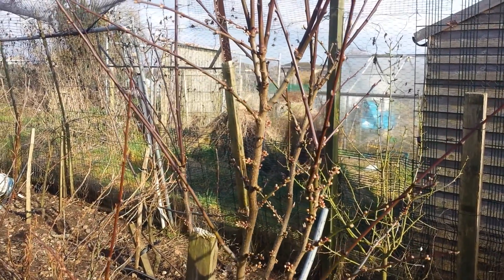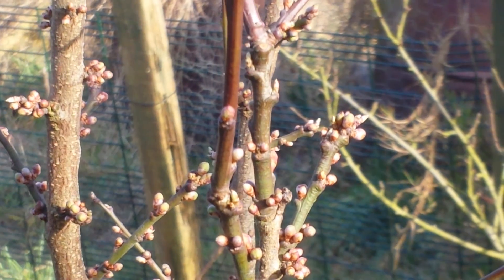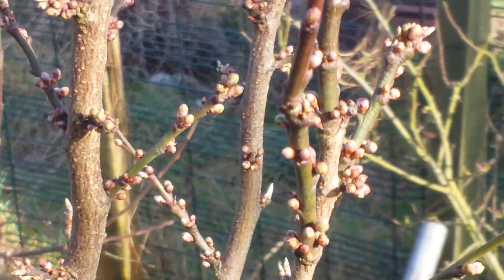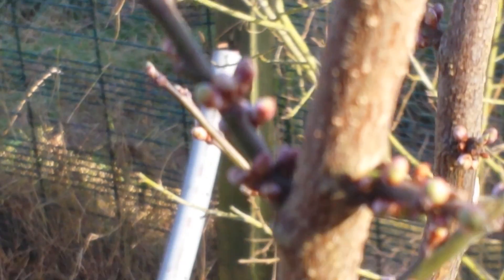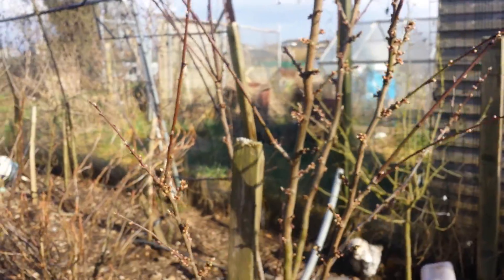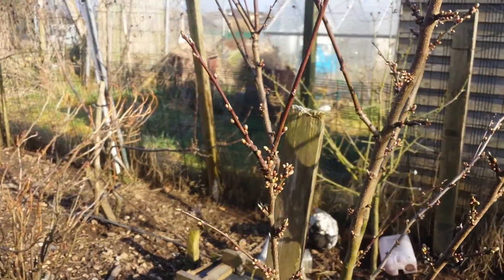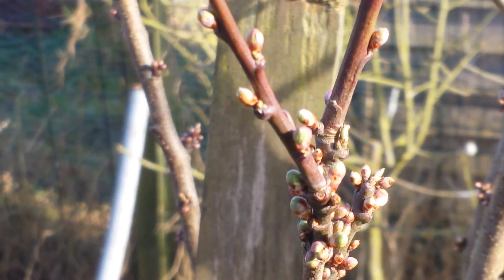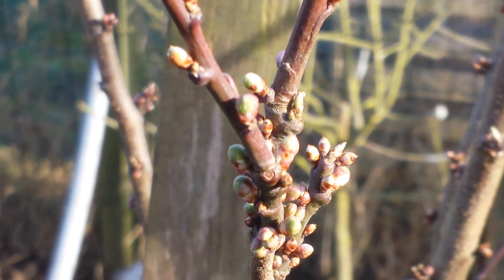4) Update On Cherry Plum Gojeh Sabz Fruit Buds